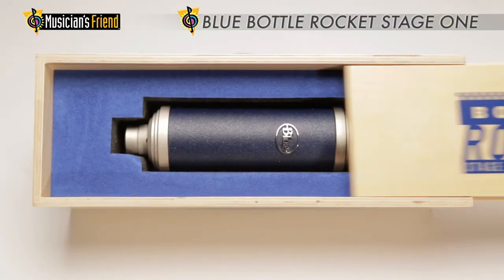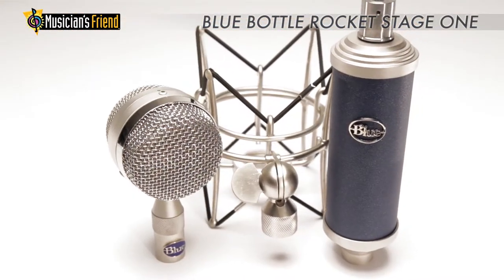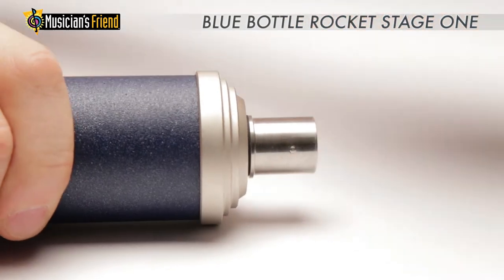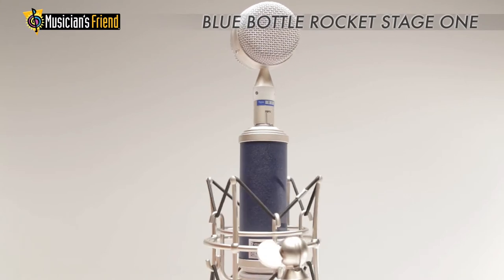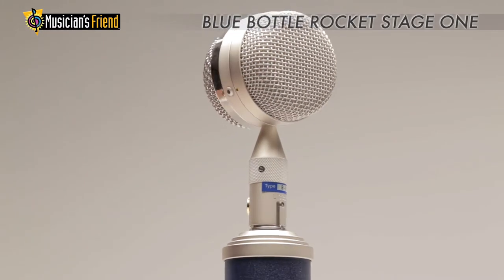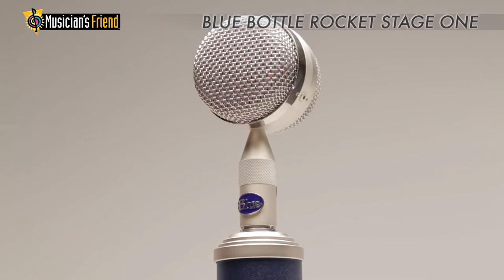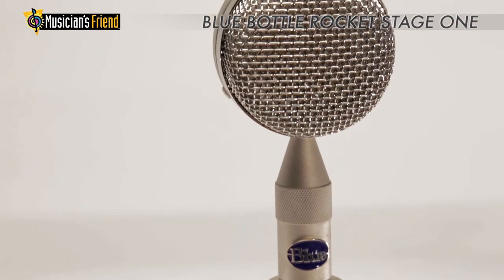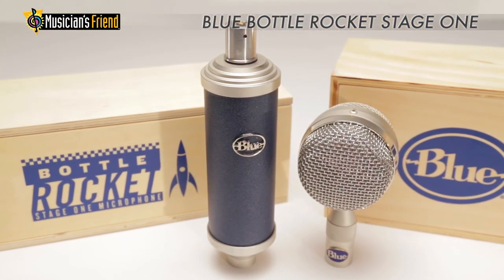Blue Bottle Rocket Stage One Condenser Microphone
The Stage One is Blue’s most accessible Class A discrete solid state microphone that features their interchangeable capsule design. Imagine having a foundation like the Stage One in your studio where you can swap capsules in an instant to match your source. With its precision handcrafted design, the Stage One will perform at its best for a lifetime of recording.

Its Class A discrete amplifier circuit ensures the most accurate and noise-free signal possible, with minimal distortion and coloration. With its extensive versatility and its compatibility with a wide range of Blue’s Bottle Cap capsules, the Stage One is ready to record virtually any sound source you are likely to encounter.

Recorded at Musician’s Friend in March of 2015.